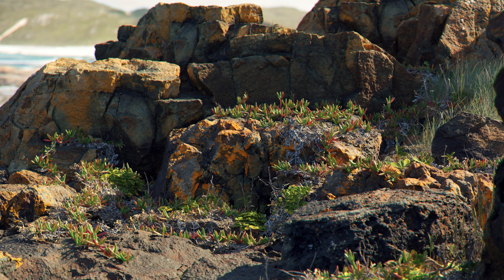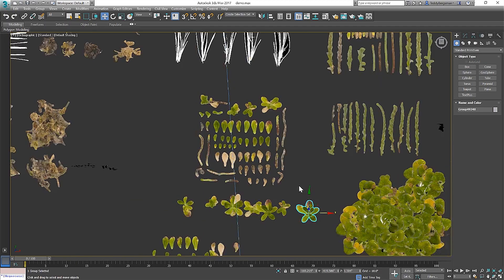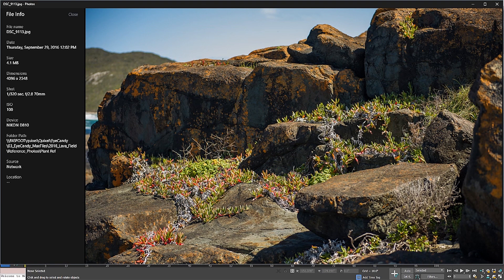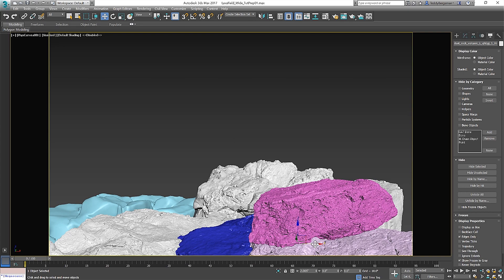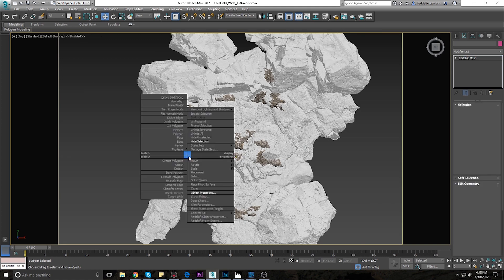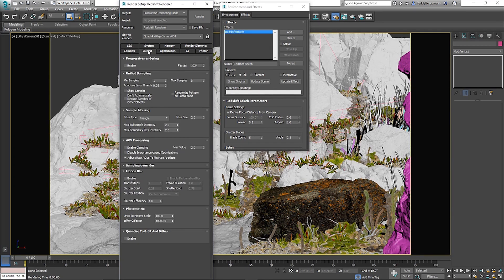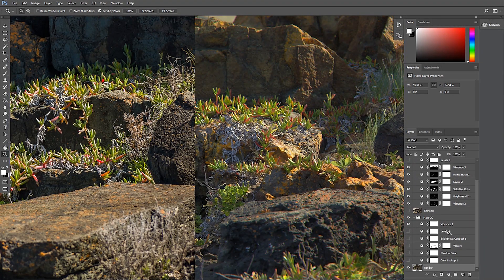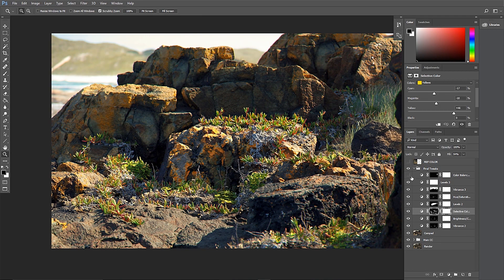Megascans for VFX with Redshift and 3dsmax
See the strength using assets from the same ecosystem and take your renders to the next level.

In this tutorial you will get a thorough breakdown of methods used in creating one of the Megascans Lava Pack scenes.

The tutorial will run through the process of:

1. Setting up a palette of assets
2. Lighting and camera set up
3. Composition
4. Detailing
5. Render settings
6. Color correction

The Lava Field Pack includes large cliffs and stone slab sections for creating dramatic environments on a massive scale.